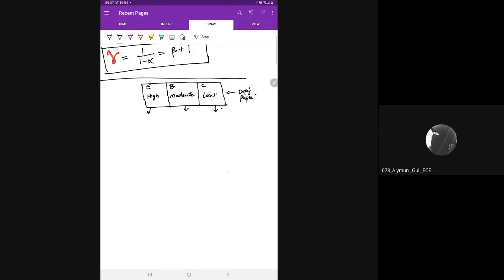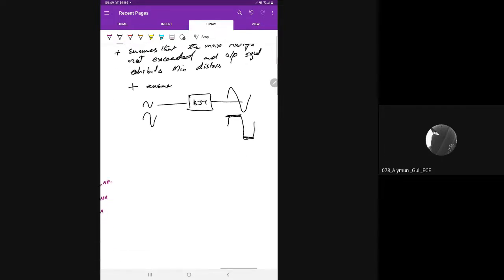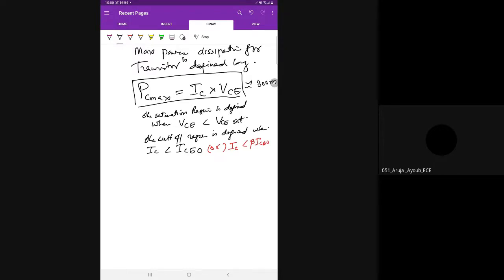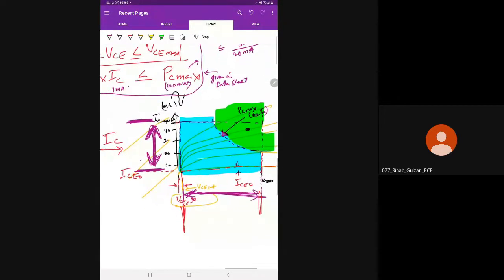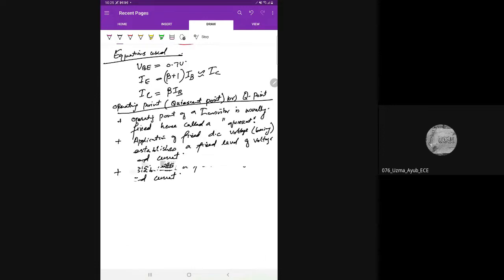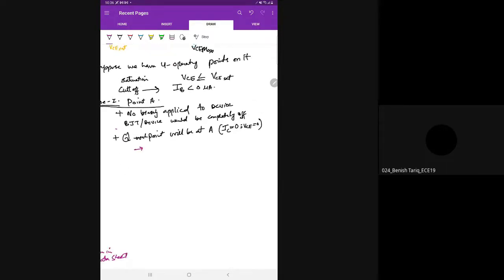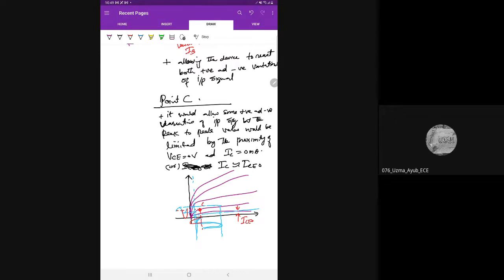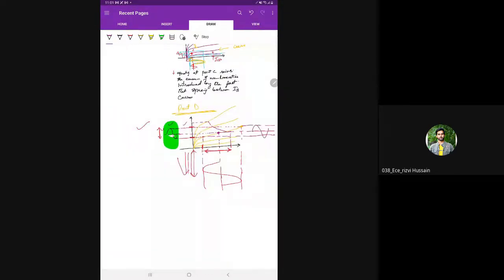Q-Point and importance of Region of operation in BJT